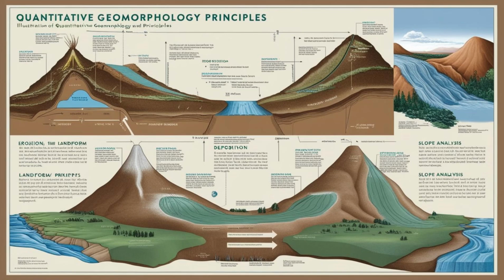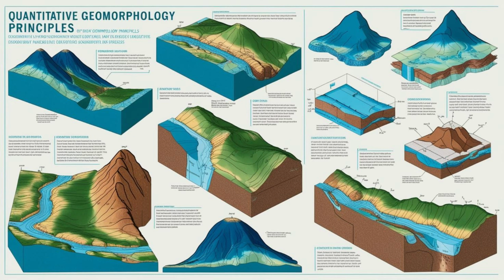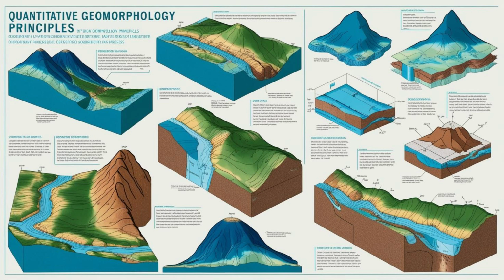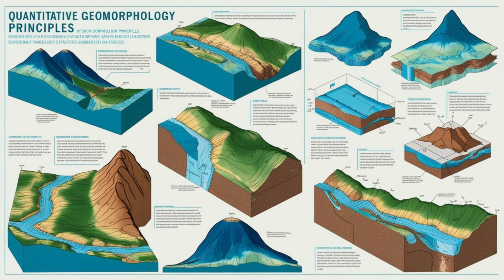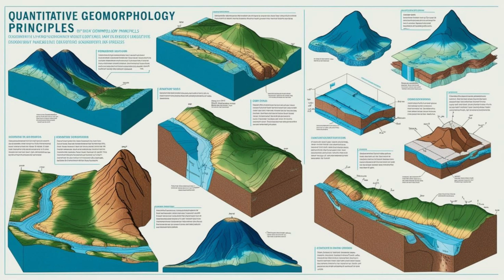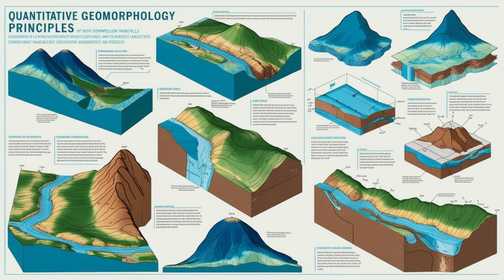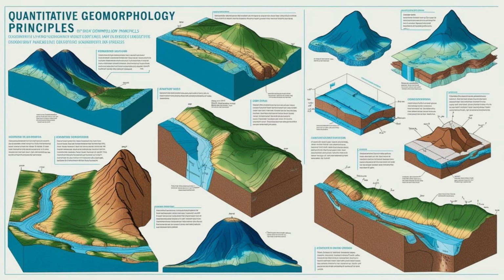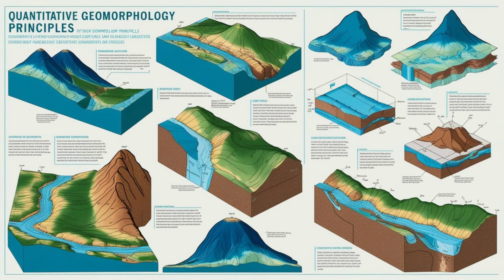qgeom1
Welcome to the deep dive. Ever look at a mountain range or maybe just a river valley and wonder how it got that specific shape? Yeah, how it all formed, right?Exactly. So today we're diving into quantitative geomorphology. It's basically how scientists use hard numbers to figure out [...0.6s] the secrets of Earth's landscapes, moving beyond just describing what we see, right?